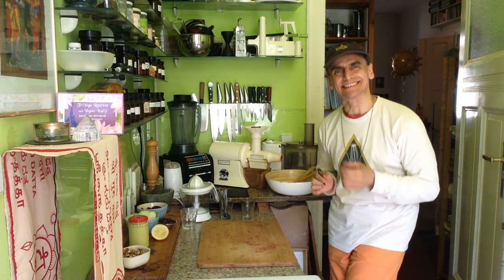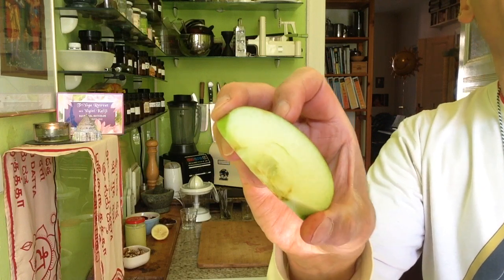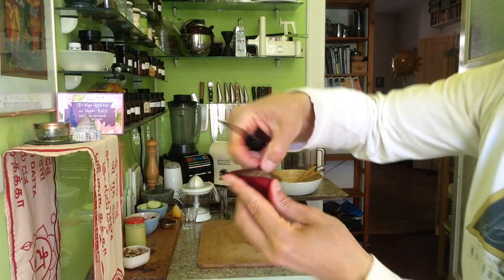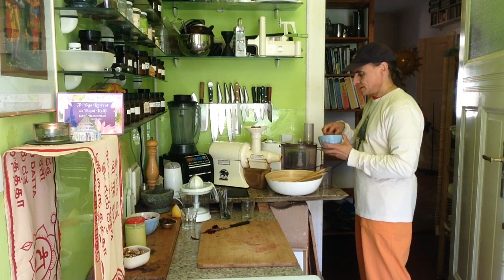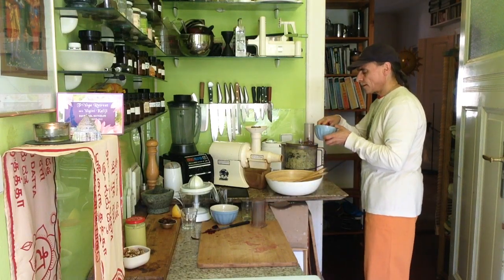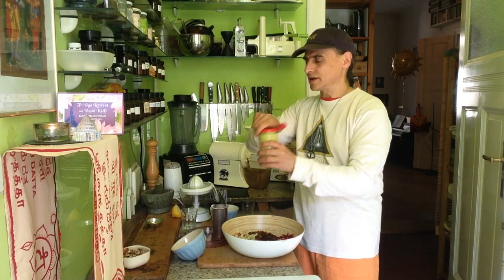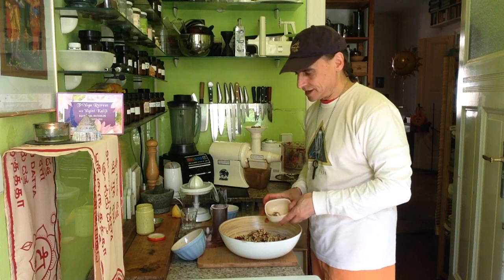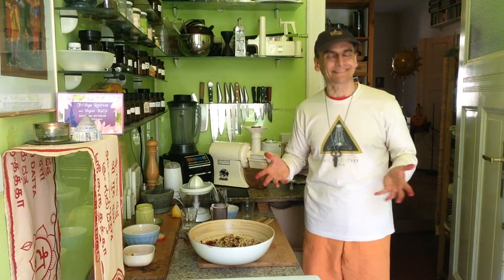Red Beets with Mustard Carrot Tarragon Dressing (vegan, raw) ~ Take 3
MD Vegan combining grated beets, apples, and raisins, tossing with Mustard Carrot Tarragon Dressing, topping with walnuts.